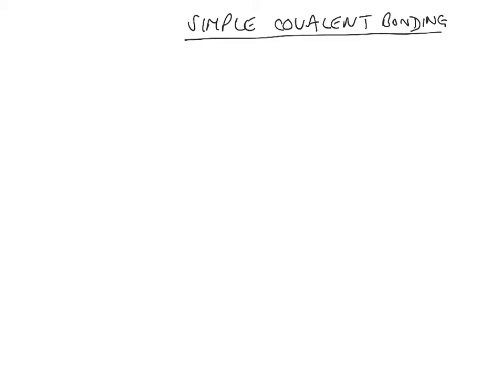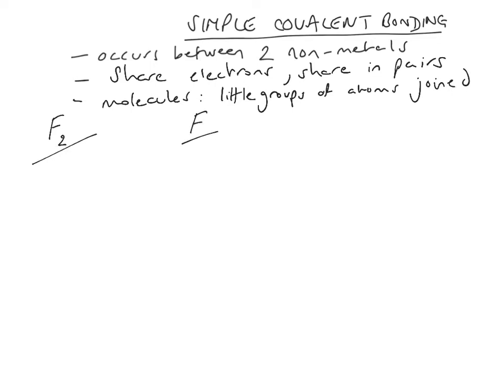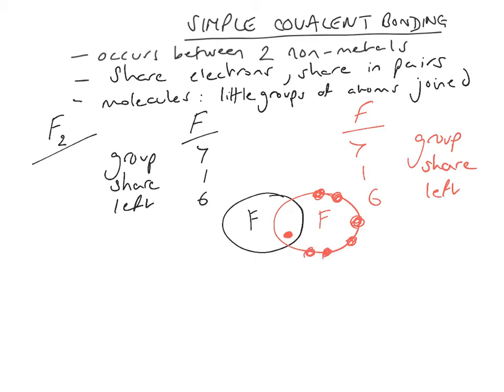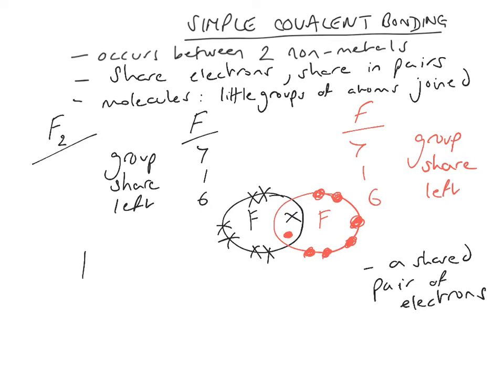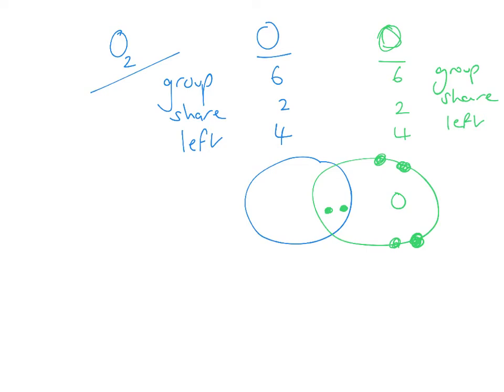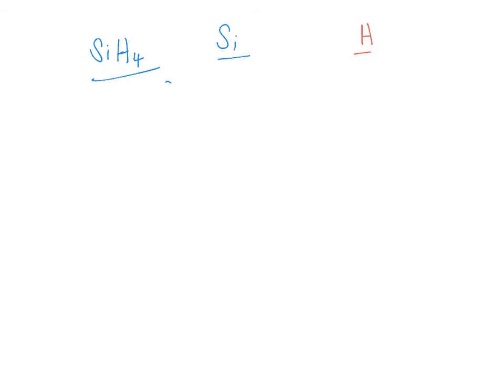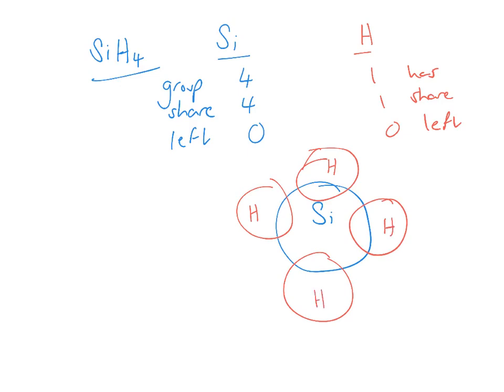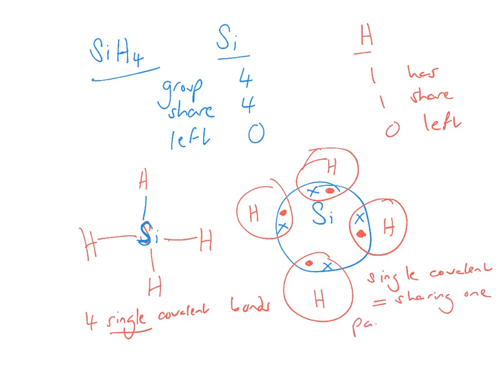Year 9: Simple Covalent Bonding Lesson 1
GCSE AQA Chemistry: Structure and Bonding- examples of simple covalent bonding